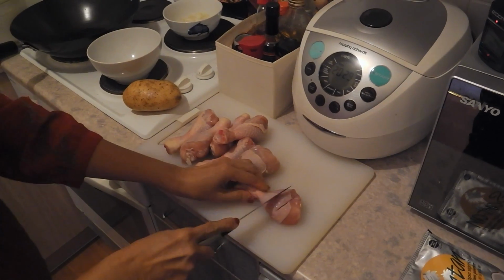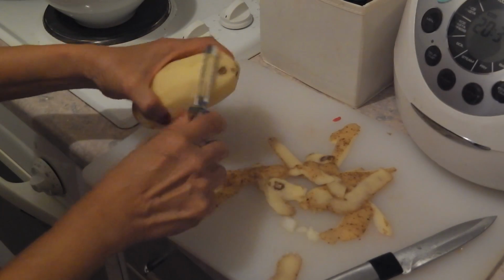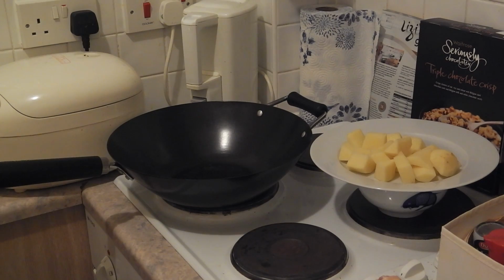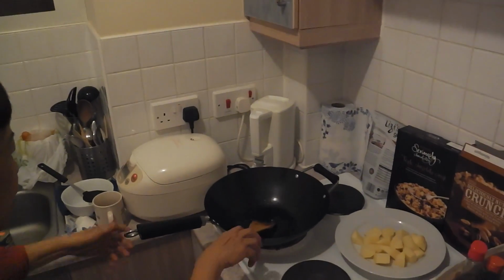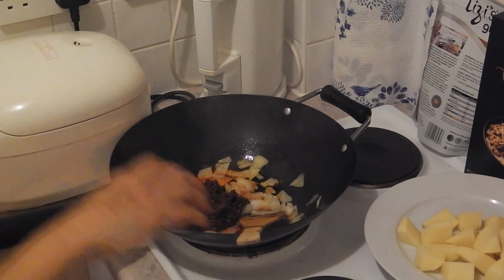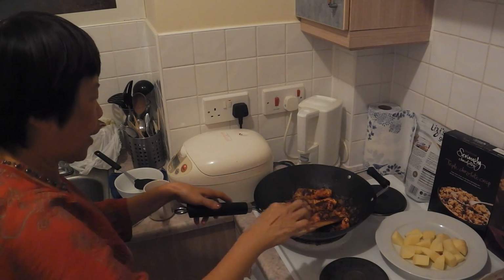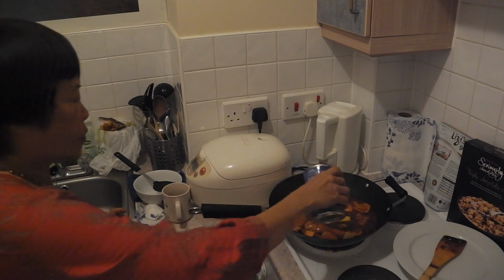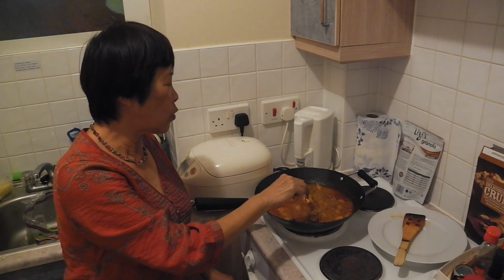Tracy Wan's Cooking Classes: Chicken Curry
For more delicious recipes and information on booking a cooking class with Tracy, please visit: